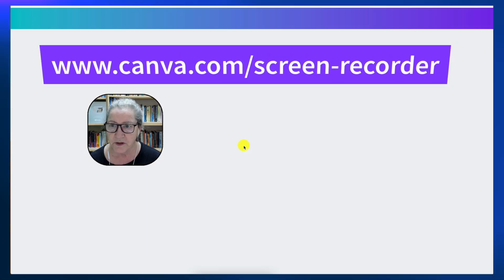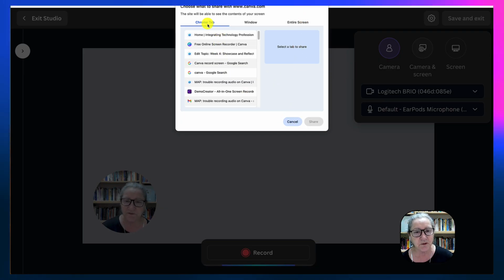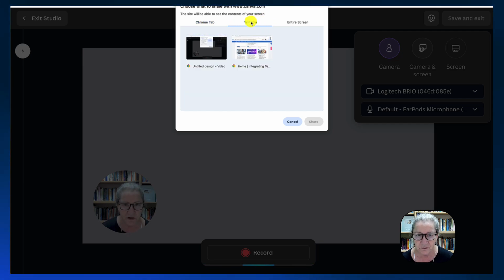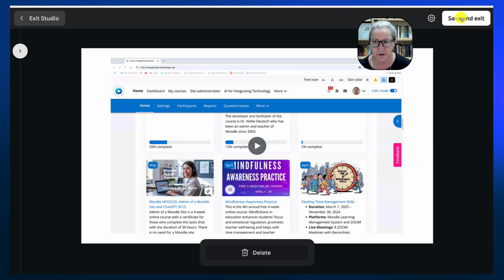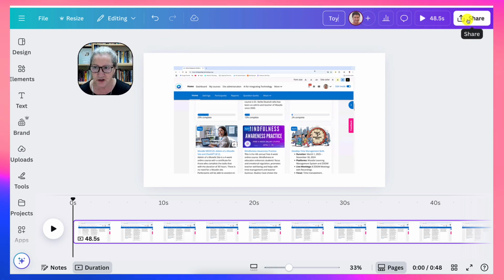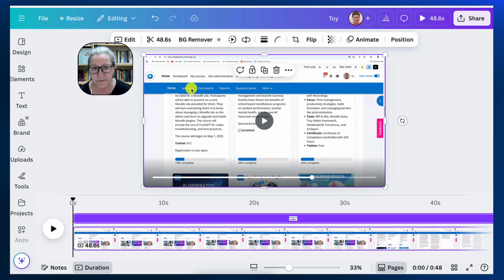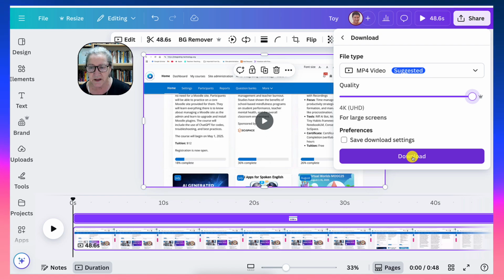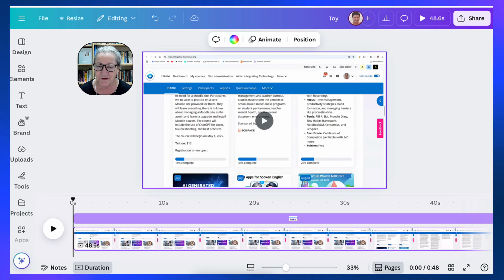How to Record Your Screen with Canva: Step-by-Step Guide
In this video, I’ll walk you through the simple steps to record your screen using Canva Screen Recorder for free Whether you want to create tutorials, presentations, or share your screen for any other purpose, this guide will help you get started. We’ll cover everything from setting up your Canva account to saving and sharing your recorded videos. Follow along to learn how to make the most of Canva's screen recording feature!

Timestamps
00:00 - 00:02 Intro to Screen Recording
00:02 - 00:05 Creating a Canva Account
00:05 - 00:12 Accessing the Screen Recorder Link
00:12 - 00:36 Starting the Recording Process
00:36 - 01:00 Setting Up Your Camera and Audio
01:00 - 01:16 Choosing the Right Screen to Share
01:16 - 02:01 Recording Your Screen Tutorial
02:01 - 02:38 Saving and Exiting the Recording
02:38 - 03:09 Downloading Your Recorded Video
03:09 - 03:39 Sharing Options for Your Video
03:39 - 04:30 Additional Features and Tips
04:30 - 04:33 Conclusion and Thanks